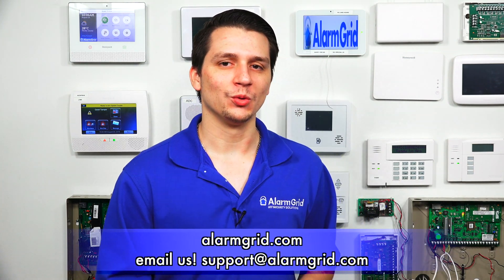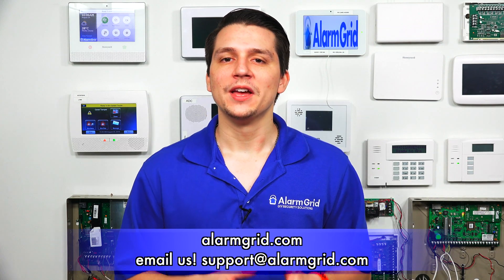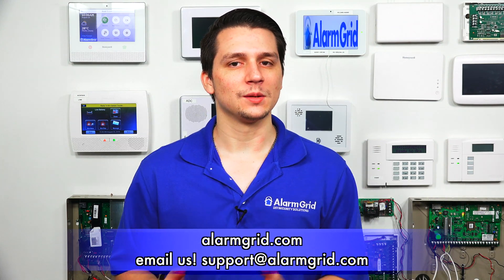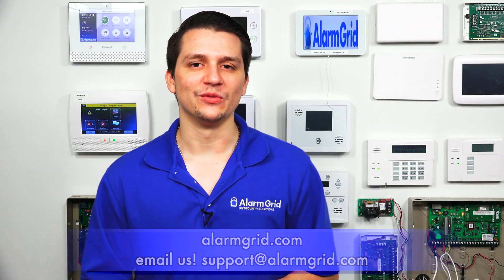5800C2W Support With the Lyric Alarm System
In this video, Jarrett explains how the Honeywell 5800C2W can be used with a Resideo Lyric Security System. The Honeywell 5800C2W takes wired sensors and allows them to communicate at the wireless 345 MHz frequency that is supported by the Lyric Panel. This is great for upgrading from a wired panel.

Many users with hardwired systems want to upgrade to newer wireless system. An all-in-one wireless panel is easier to operate, and it will offer various features and capabilities that are not possible on most older wireless systems. But it's possible that you may be able to bring over your older hardwired sensors and continue to use them with your newer system. The Resideo Lyric makes this possible using the Honeywell 5800C2W. By connecting your hardwired sensors with the Honeywell 5800C2W, you can have them communicate with the Lyric System. The Lyric will see the wired sensors as wireless sensors.

The Honeywell 5800C2W has nine (9) hardwired zone terminals. Zone-doubling is not possible on the 5800C2W. This means that you can use up to nine (9) wired sensors with a single 5800C2W. If you want to use additional sensors beyond that, then you will need additional 5800C2W modules. Technically, you can take up an entire Lyric System with hardwired sensors from 5800C2W modules. Just remember that you cannot exceed the total number of zones that the system can support. The Lyric supports up to 128 zones, so there are plenty to work with for end users.

Remember, the Lyric will see the hardwired sensors as wireless sensors. Each hardwired sensor will need to be individually enrolled to a wireless zone on the system. You must put the Lyric into its auto-enrollment mode and then fault the hardwired sensor with it connected to the 5800C2W. The Lyric should recognize the transmission that the 5800C2W sent out on behalf of the sensor. You will then be able to configure the programming settings for that zone like you would for any compatible wireless sensor.